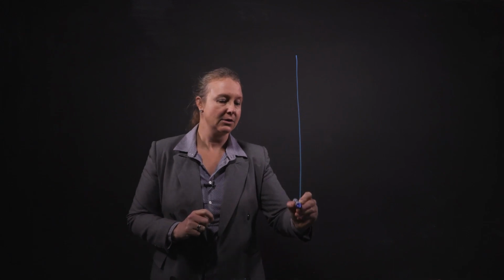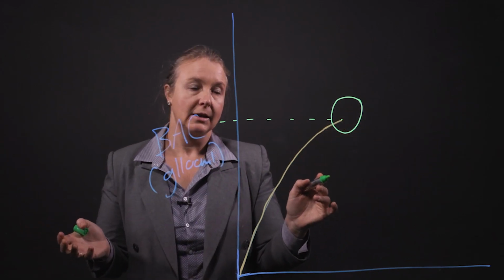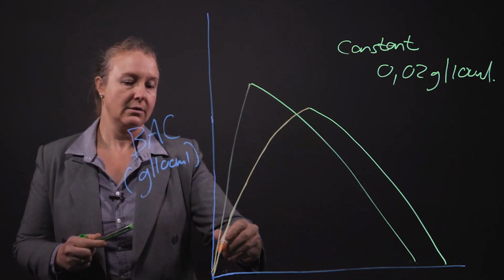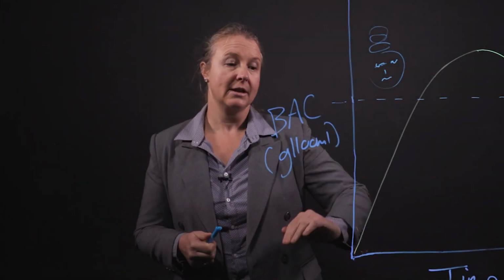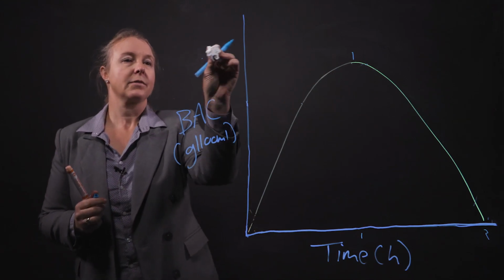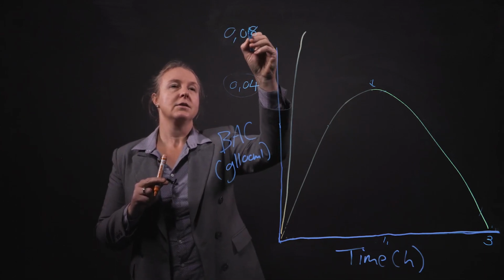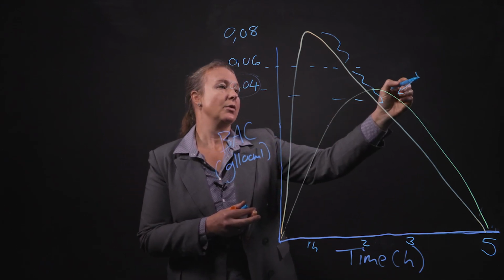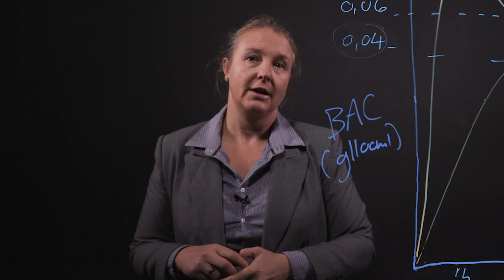Forensic Medicine Alcohol Metabolism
This lightboard video is the second of three in a series, and linked to the re-enactment of the examination of an intoxicated driver video. This video graphically depicts the metabolism of alcohol as related to the (blood) alcohol curve. This foundational knowledge underscores the principles behind the examination of the intoxicated individual. It touches on aspects related to the timing of the collection of a suitable sample, mostly blood, to analyse the alcohol concentration of an arrested individual. This video can be applicable across health professions from medical students to doctors and nursing staff.